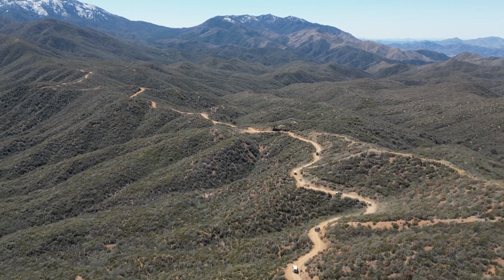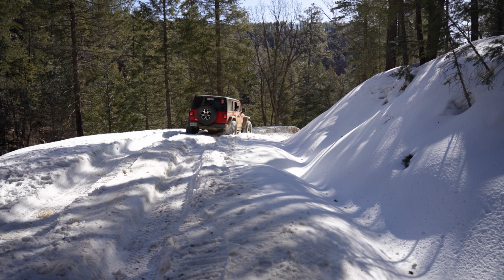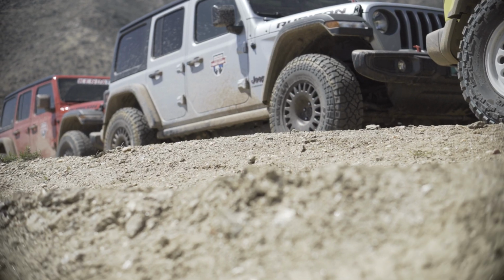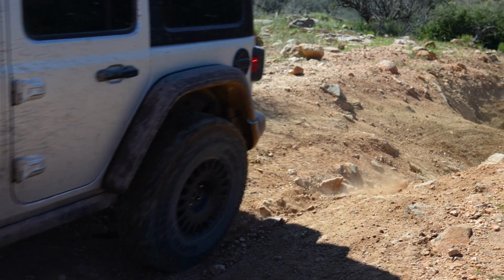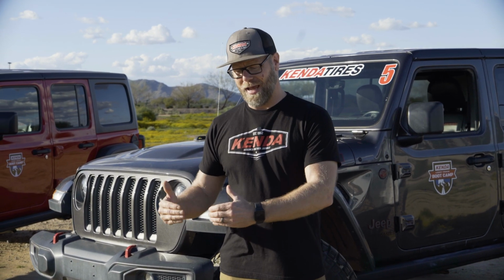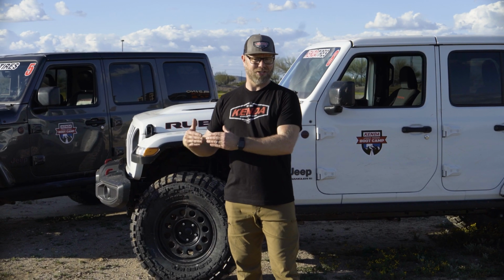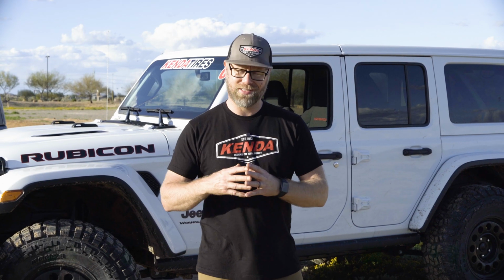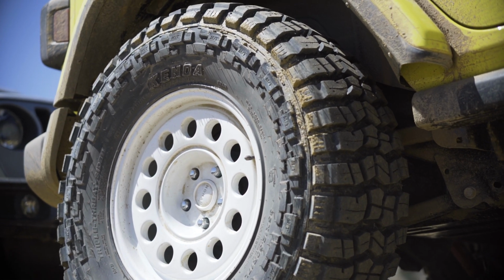All-Terrain vs. Rugged-Terrain vs. Mud-Terrain || What's the Difference?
New Kenda Mud-Terrains NOW Available!

In this informative video, Josh from Kenda Tires breaks down the differences between all-terrain tires, rugged-terrain tires, and mud-terrain tires. As an expert in the field, he explains the key features and benefits of each type of tire, helping you to make an informed decision about which one is right for you.

With clear and concise explanations, Josh delves into the various terrains and conditions that each type of tire is designed for. Whether you're a city driver, off-road enthusiast, or somewhere in between, this video will provide you with the knowledge you need to choose the perfect tire for your needs.

So, if you're in the market for new tires and want to make sure you're making the best choice for your vehicle, be sure to check out this video from Kenda Tires. Josh's expertise and guidance will help you to navigate the world of tires and ensure that you're making an investment that will serve you well for years to come.